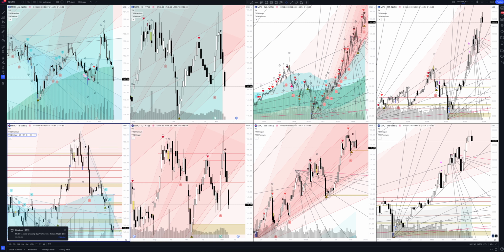MARATHON PETROLEUM CORPORATION price forecast, (Marathon Petroleum) analysis today and 2024 | Marath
In this video you will see a complete overview and professional analytics of Marathon Petroleum on all time intervals, and also learn how to buy or sell MARATHON PETROLEUM CORPORATION today and next week. Considering that we are analyzing monthly timeframes for MPC, this will help you make forecasts for any time interval. Whether you are a trader starting from scratch or an investment enthusiast, this video will definitely give you a complete understanding of the market situation.

If you are interested in the Marathon Petroleum price forecast for today and tomorrow, see the MARATHON PETROLEUM CORPORATION analytics on the hourly interval.
If you are a trader and you are interested in the price forecast Marathon Petroleum for the day, look at the analytics MARATHON PETROLEUM CORPORATION on the daily timeframe.
If you are an investor and you need a price forecast Marathon Petroleum Corp for a week, look at the analytics MARATHON PETROLEUM CORPORATION on a weekly interval.
If you are a professional investor and you are interested in the Marathon Petroleum Corp price forecast for 2023, see the MPC analysis on a monthly interval.

All analytics are done using the professional trading indicator The Waved™ Premium. In it you will find trading signals for MARATHON PETROLEUM CORPORATION, VSA analysis Marathon Petroleum Corp, technical analysis MPC, divergence signals for MPC, review of trading patterns. And you will find out whether the price will goes up or down in the near future. Marathon Petroleum Corp. is an independent company, which engages in the refining, marketing, and transportation of petroleum products in the United States. It operates through the following segments: Refining and Marketing, and Midstream. The Refining and Marketing segment refines crude oil and other feedstocks at its refineries in the Gulf Coast and Midwest regions of the United States, purchases ethanol and refined products for resale and distributes refined products through various means, including barges, terminals, and trucks that the company owns or operates. The Midstream segment transports, stores, distributes and markets crude oil and refined products principally for the Refining and Marketing segment via refining logistics assets, pipelines, terminals, towboats, and barges. It also gathers, processes, and transports natural gas, and gathers, transports, fractionates, stores, and markets NGLs. The company was founded in 1887 and is headquartered in Findlay, OH.